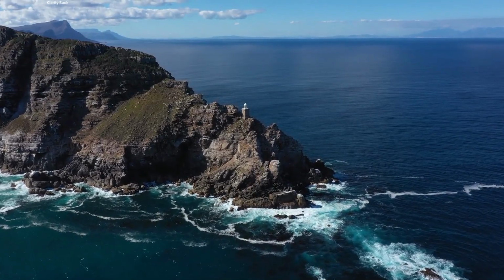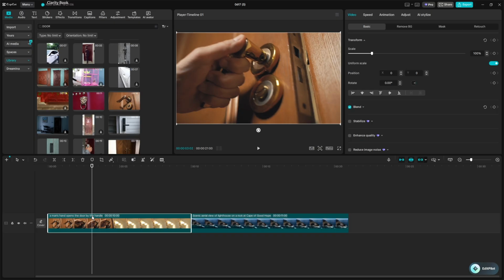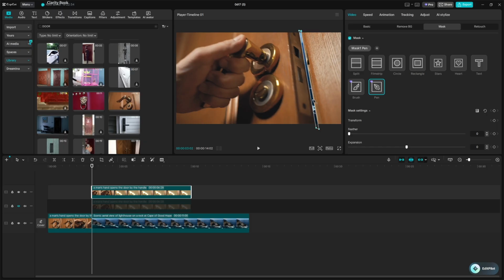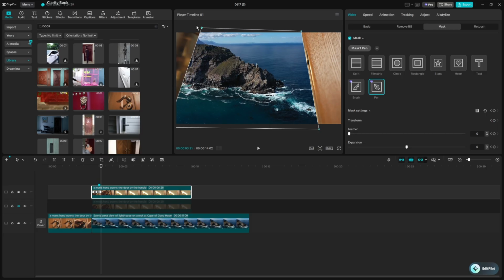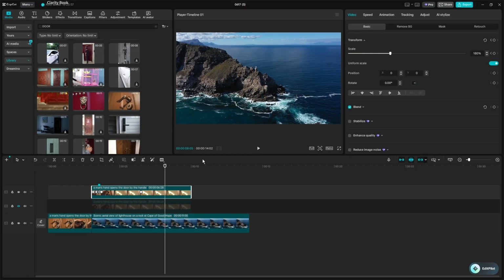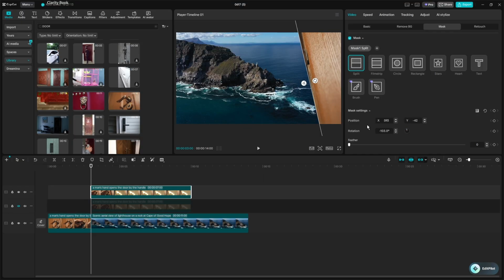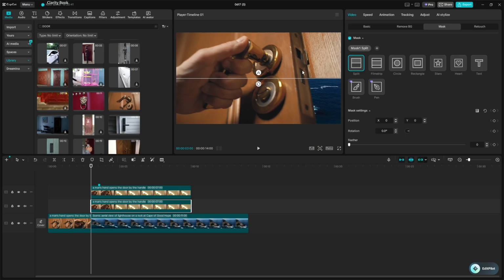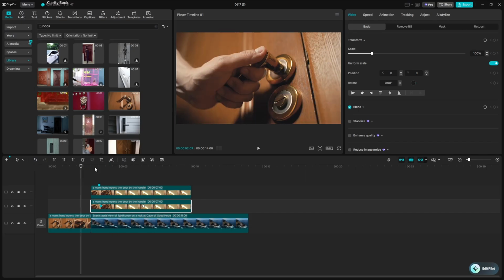How to Create a Door Portal Effect in CapCut (FREE Tutorial 2026)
🎬 Create a cinematic Door Portal Effect in CapCut — no After Effects required.

🚪 Open a door... and suddenly you're standing in front of a giant ocean.

In this tutorial, you'll learn how to create this movie-style transition using CapCut masks, keyframes, and a simple camera push-in effect.

I'll show you two complete methods:

✅ Pen Mask (Pro Version)

✅ Linear Mask (100% Free Version)

Whether you're creating YouTube videos, Shorts, TikToks, Reels, or cinematic edits, this effect can make your videos look dramatically more professional.

No complicated VFX software.

No After Effects.

Just CapCut.

⏱ CHAPTERS

00:00 Open a Door to Another World

00:29 Project Setup

01:19 Pen Mask Method (Pro)

02:30 Marker Setup

02:55 Camera Push-In Effect

03:46 Free Alternative (Linear Mask)

04:24 Linear Mask Animation

04:52 Fixing the Right Door Frame

05:15 Camera Push-In (Free Version)

05:38 Final Result

06:02 What Effect Should We Make Next?

💡 In this tutorial you'll learn:

• CapCut Mask Animation

• Pen Mask vs Linear Mask

• Keyframe Tracking

• Cinematic Door Transitions

• Camera Push-In Effects

• Free Alternatives to CapCut Pro Features

👇 What should the next portal open into?

🌊 The Ocean

🚀 Outer Space

🏰 A Fantasy World

🔥 Or something crazier?

Leave your idea in the comments.